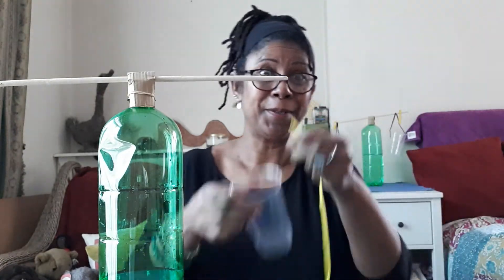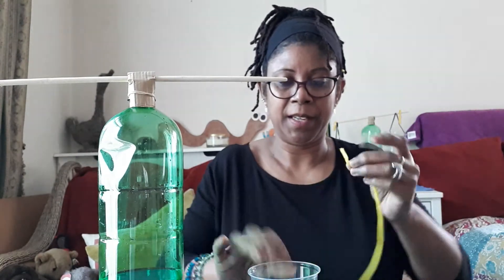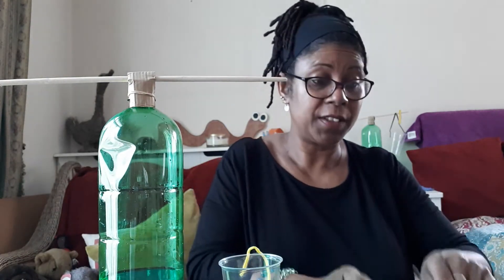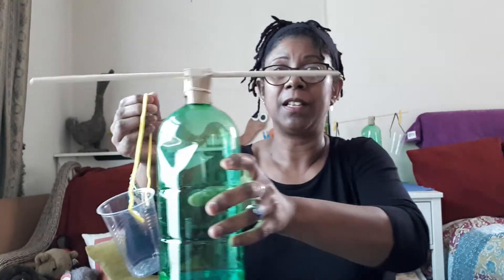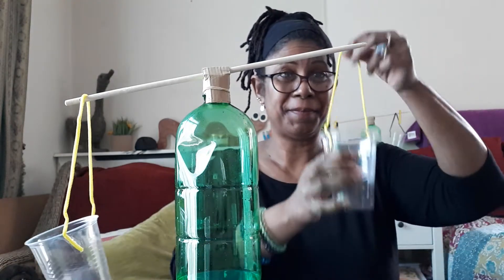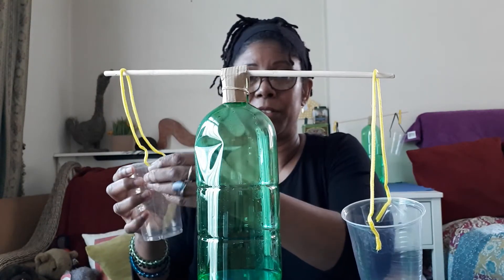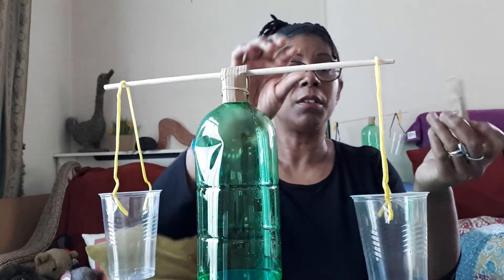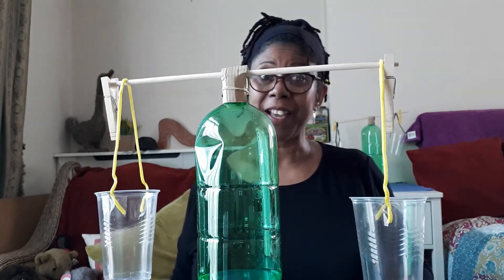DIY recycled weighing scales.